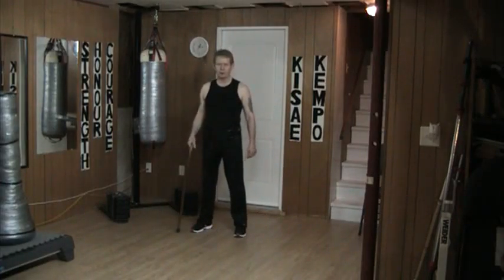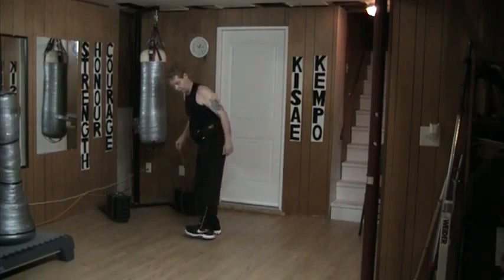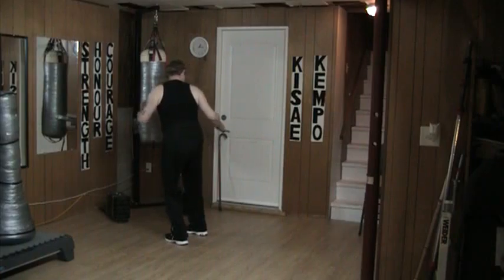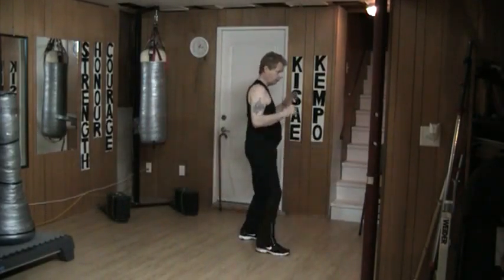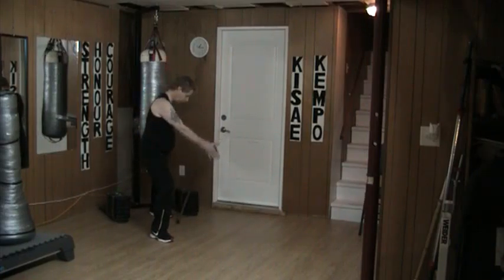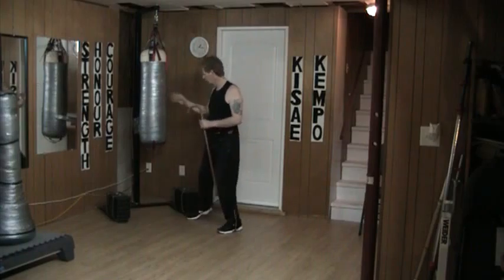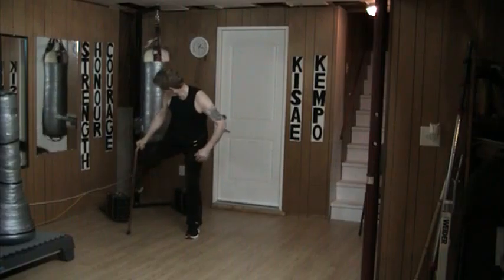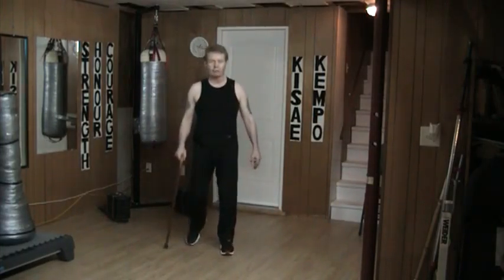September 13c 2013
Kisae Kempo The Swinging Back Kick